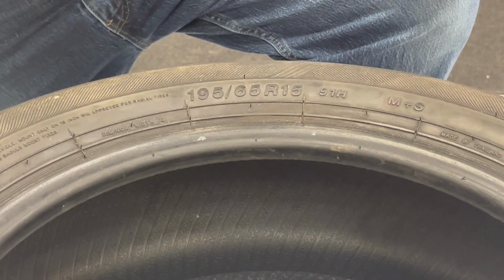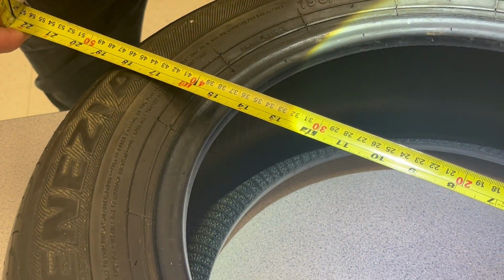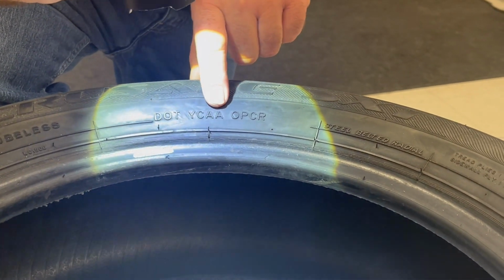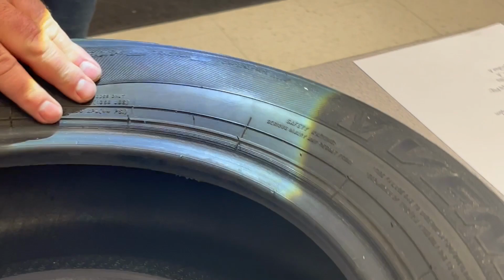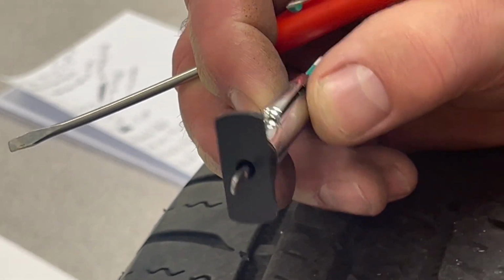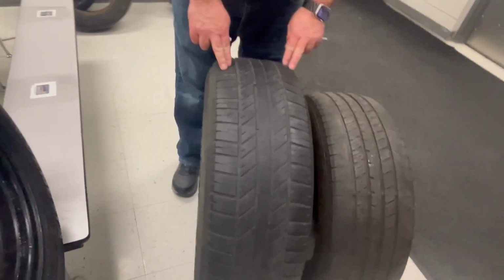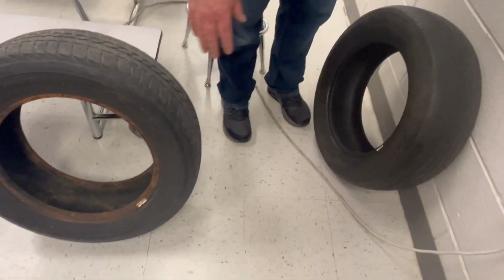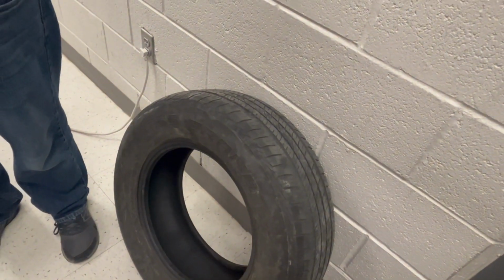Tire Information & Inspection